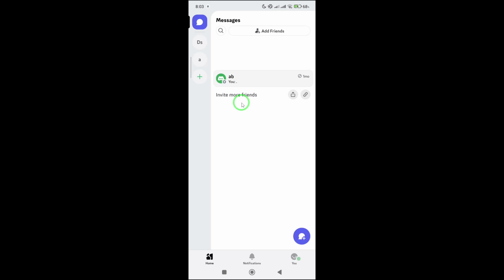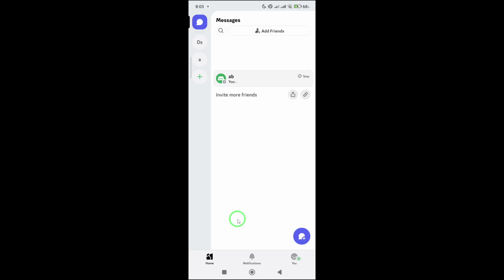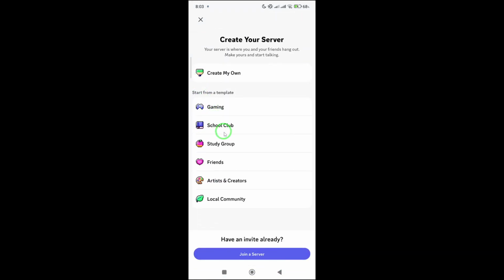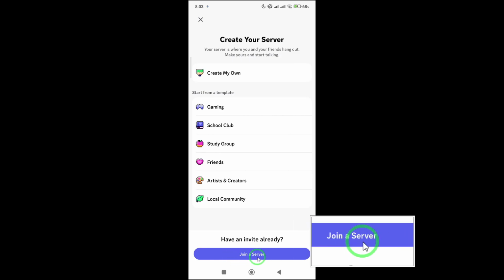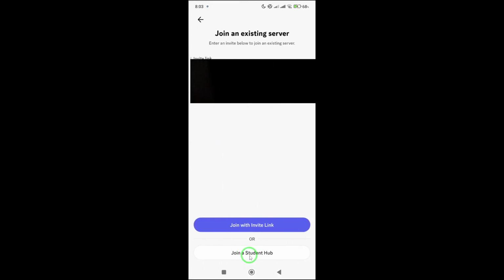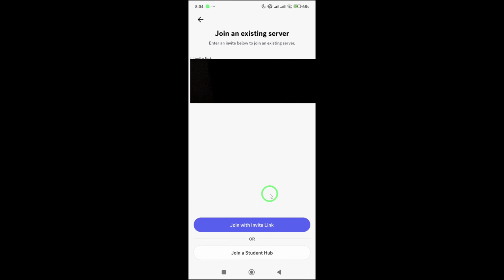How To Join Discord Servers (Updated)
Learn how to join Discord servers in just a few easy steps. This updated 2025 guide will help you connect with your favorite communities quickly and without confusion.

Follow these steps:

1. Open Discord App

2. Tap the Home

3. Tap the “+-” Icon

4. Tap “Join a Server”

5. Paste invite link & tap Join With Invite Link

Whether you’re new to Discord or just need a refresher, this tutorial shows exactly how to join any Discord server step by step.
Timeline:
00:00 Start
00:12 How to do it
01:05 End